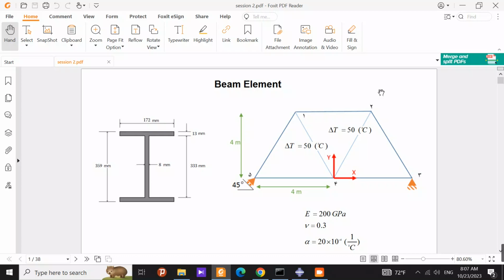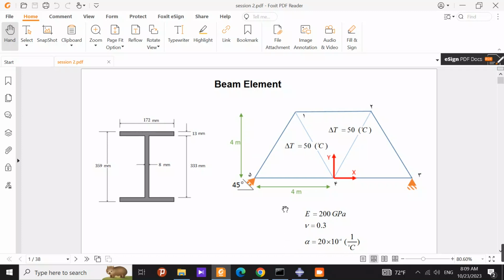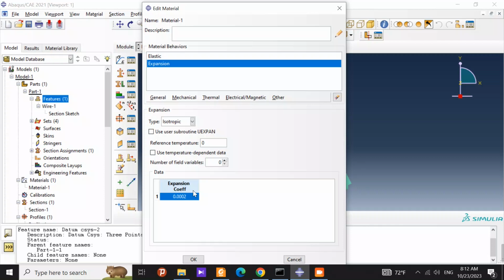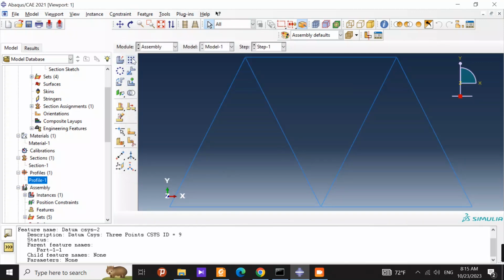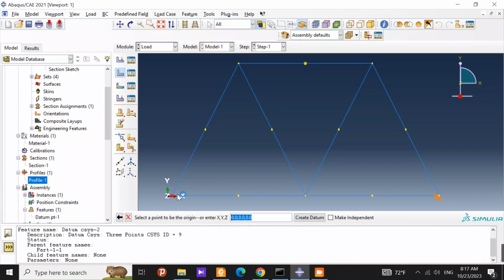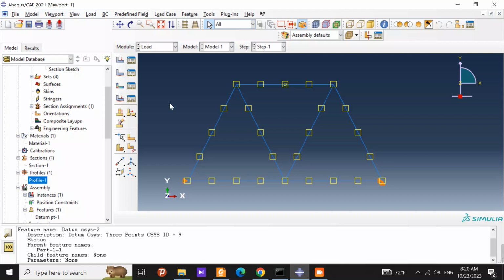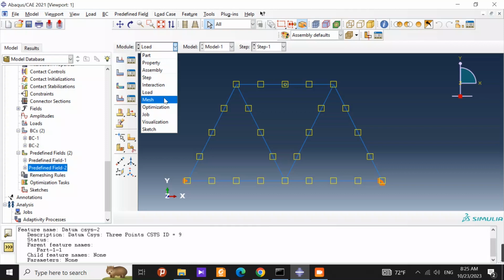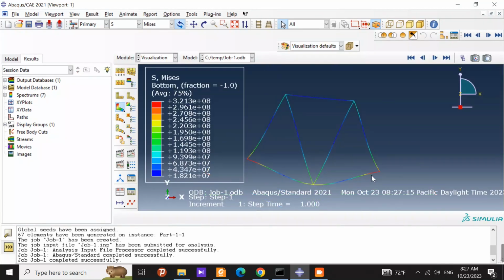"Engineering Insights: Thermal Deformation Simulation in Abaqus CAE (Abaqus Tutorial)"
In this simulation, we explore the fascinating world of thermal deformation using Abaqus CAE. Watch as we demonstrate how temperature variations can lead to the bending, warping, and deformation of a beam. Through computer-aided engineering, we simulate the real-world effects of thermal expansion and contraction, offering a clear visualization of this essential concept for engineers and architects. Join us on this virtual journey to understand the impact of temperature differences on structural elements and discover the solutions to mitigate these effects.